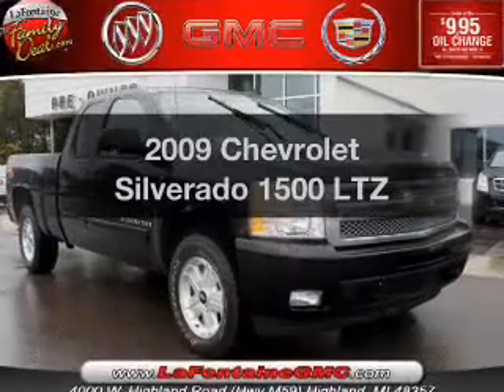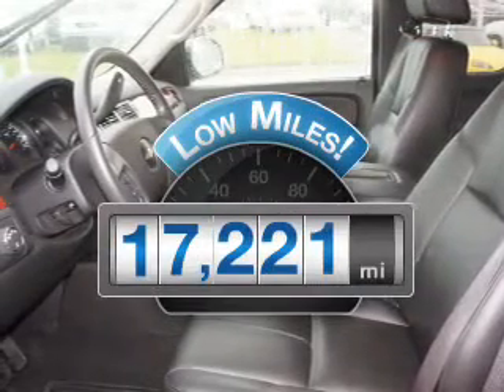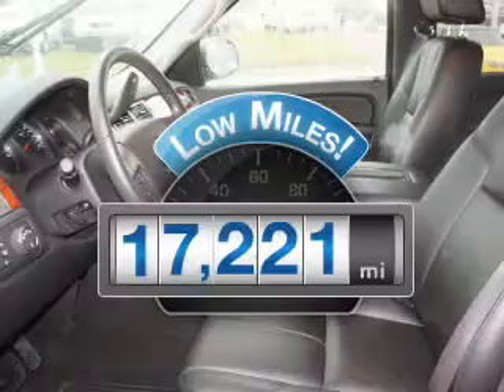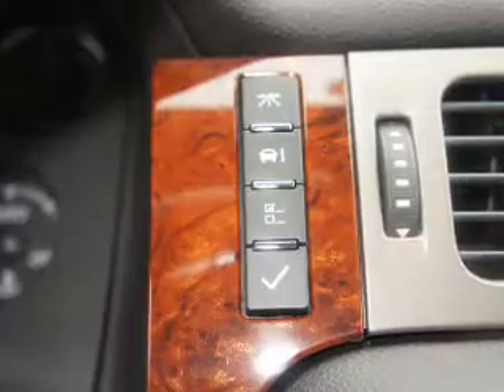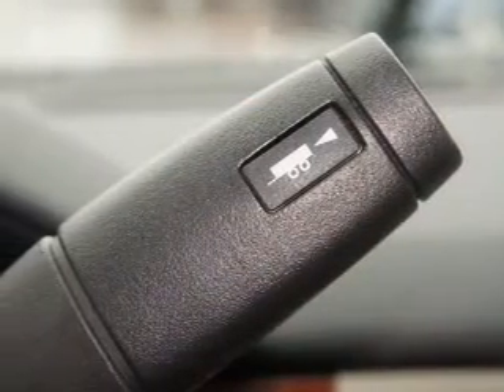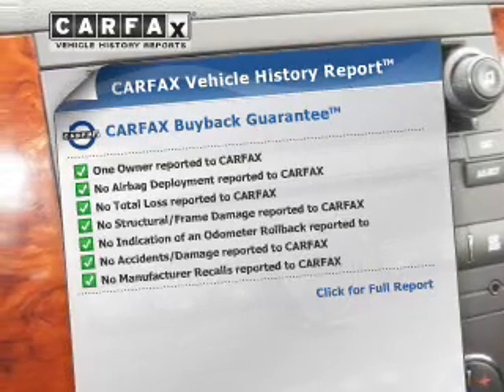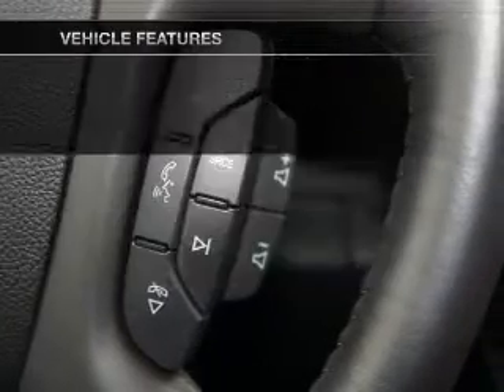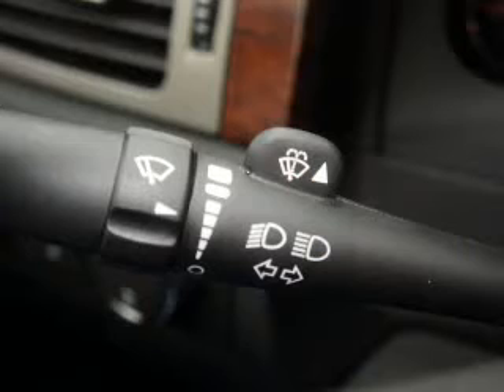2009 Chevrolet Silverado 1500 - Highland MI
Year: 2009
Make: Chevrolet
Model: Silverado 1500
Trim: LTZ
Engine: 5.3 liter 8 cylinder 16 valve MPFI OHV Flexible Fuel
Transmission: Automatic
Color: Black
Mileage: 17221
Address:
4000 W Highland Rd